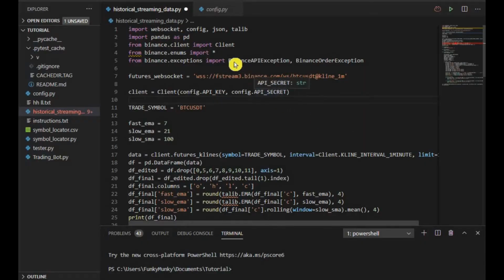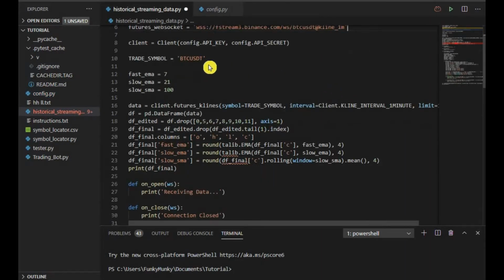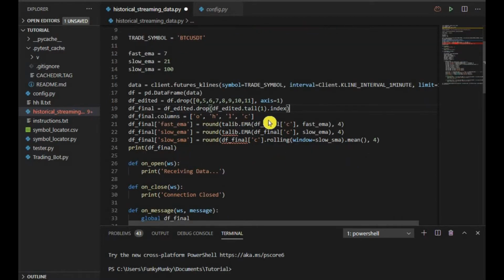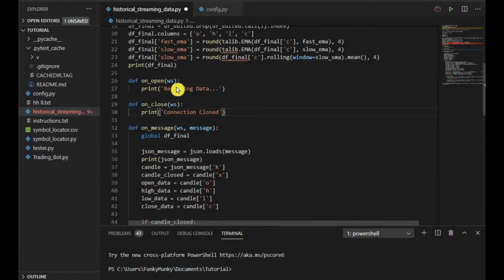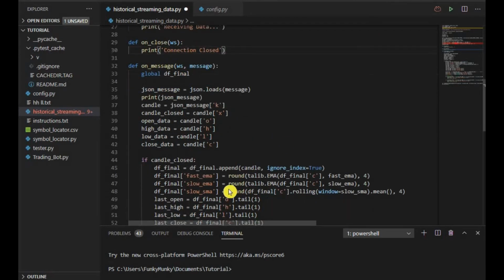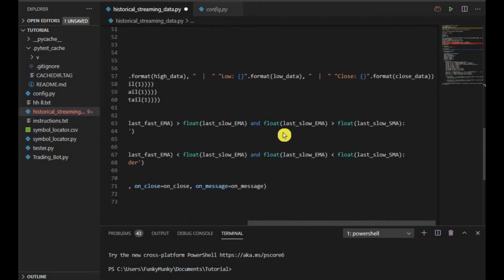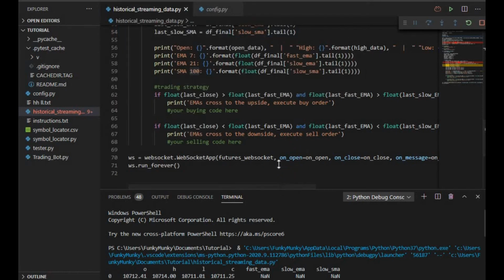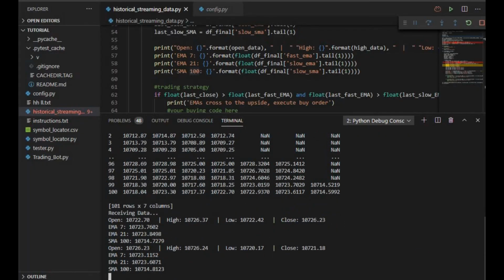How to get historical candlestick data combine with live streaming data in Binance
If you are working on a binance bot, you should be well aware of the API call limit binance is imposing. If you exceed these limits, chances are your IP address will be banned from further doing API calls.

Hard-Limits are:
1,200 request weight per minute (keep in mind that this is not necessarily the same as 1,200 requests)
100 orders per 10 seconds
200,000 orders per 24 hours

Also, using websocket data alone isn't enough specially if you wanted to feed in historical data (like the 200 Moving Average) to your bot and later on have these data evaluated by your trading strategy and finally placing a buy or sell order after these datas.